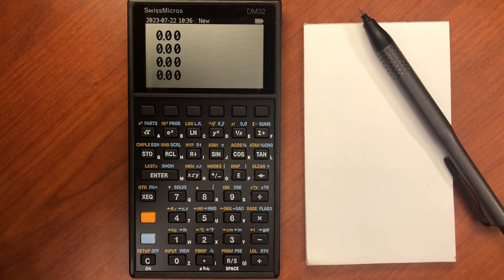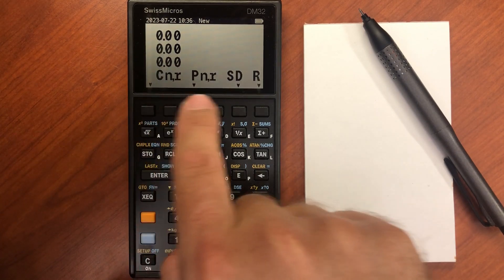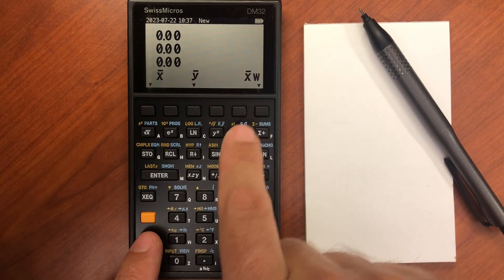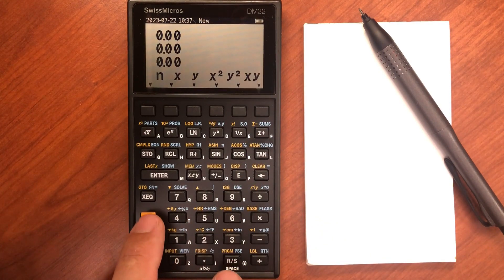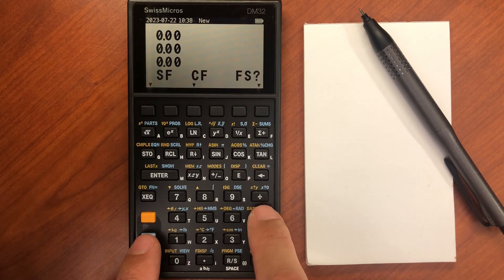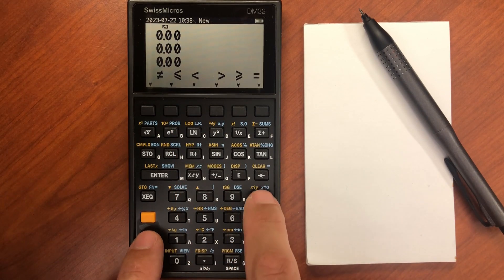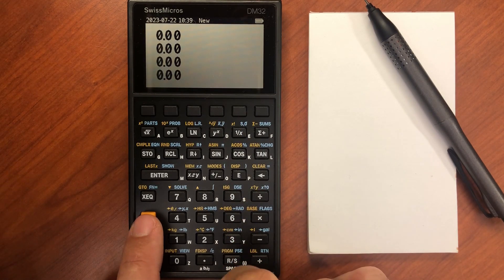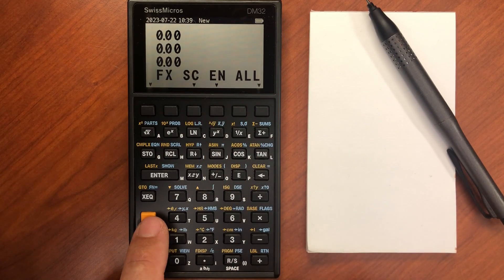DM32 Regular Menus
A new series of videos covering the basic functions of the Swiss Micros DM32, a sleeker, modern version of the well-loved HP 32SII calculator! This video covers the various regular menus that can be accessed on both calculators, helpful for getting all the functionality out of the calculator.